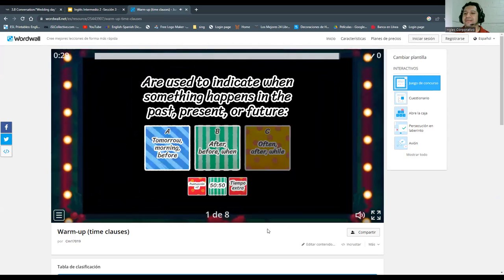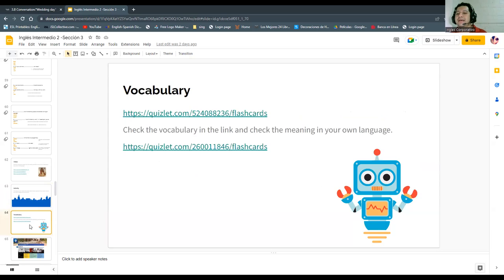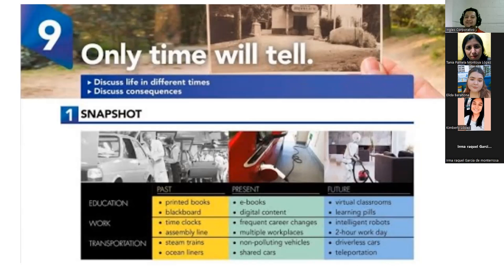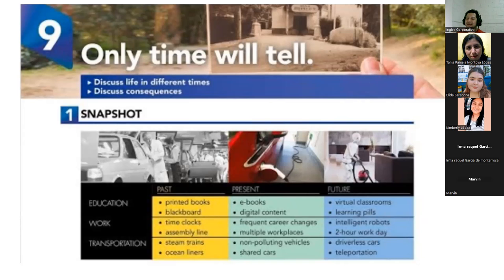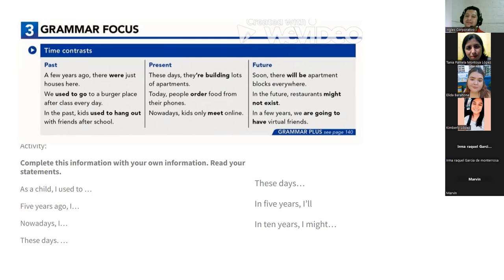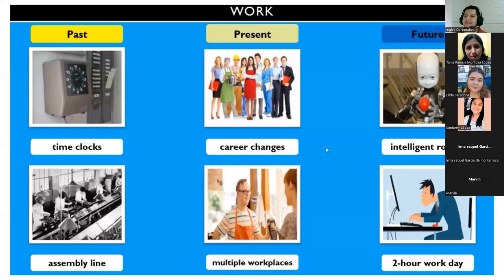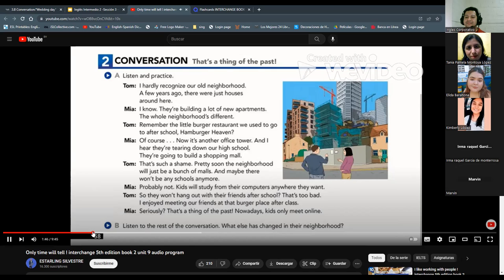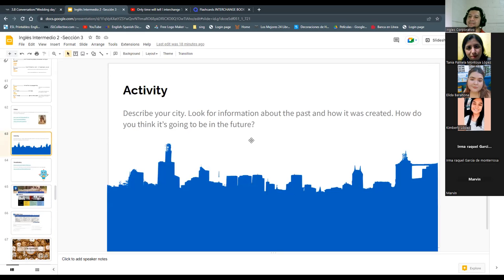Sesión 9-16-02-23-PROESP-30098-006-2023-Ascencio-Time Contrast